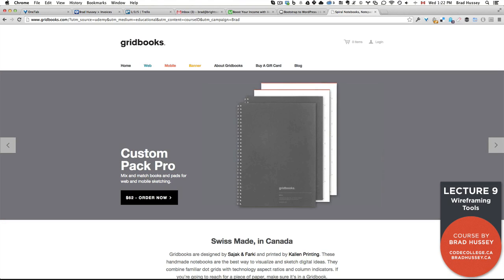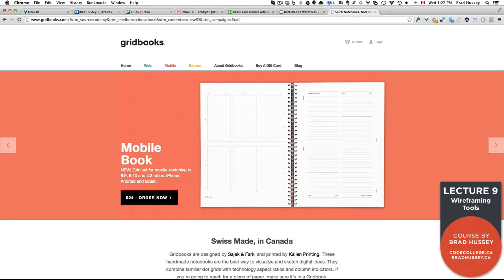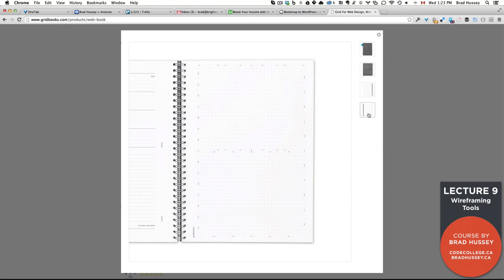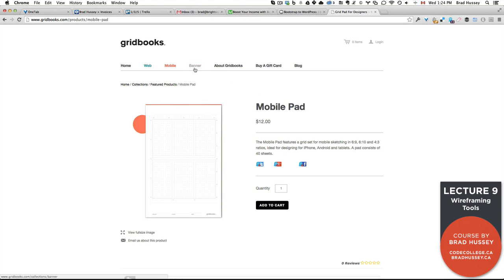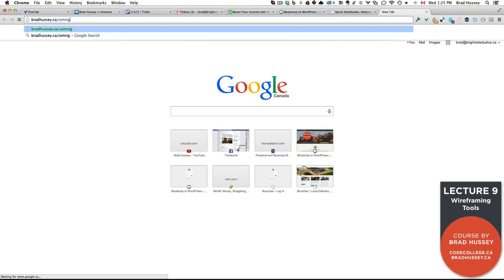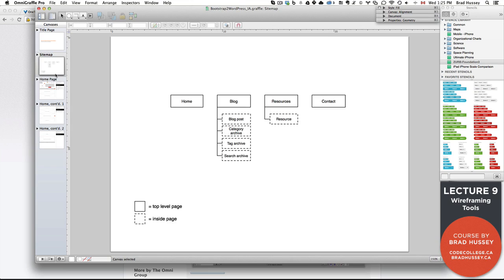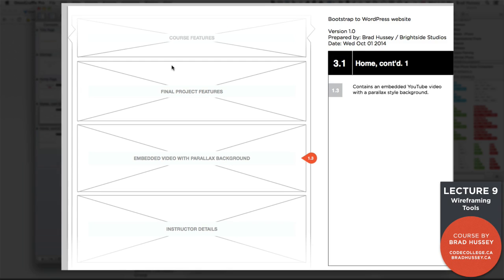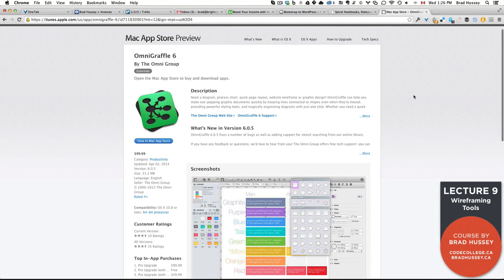Recommended Resources for Sketching & Wireframing Your Website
9. Recommended Resources for Sketching & Wireframing Your Website